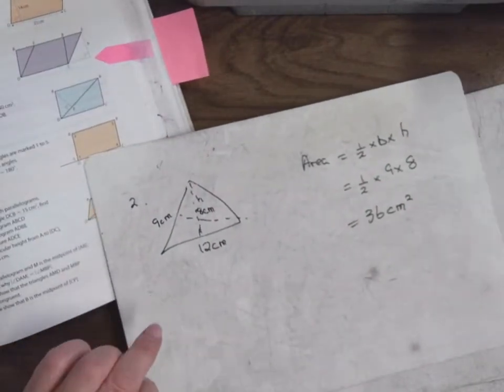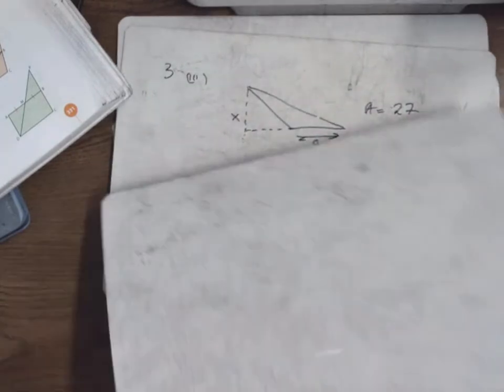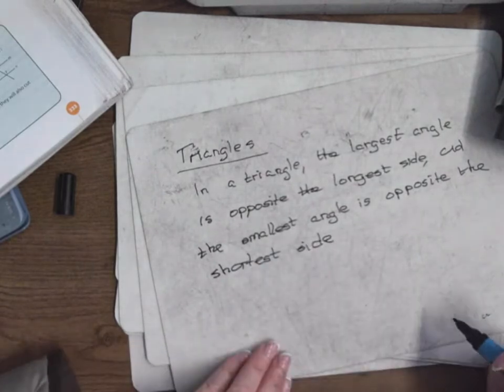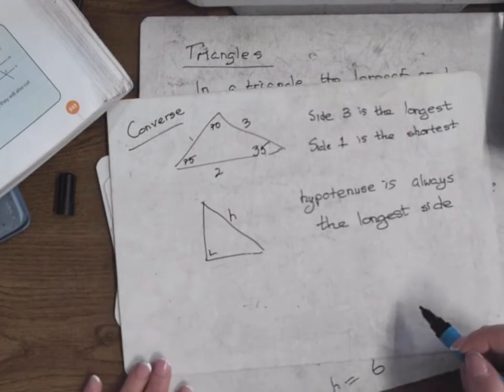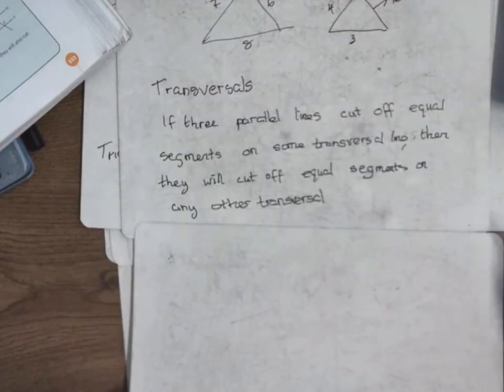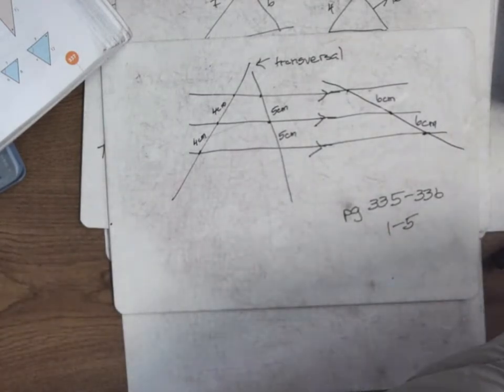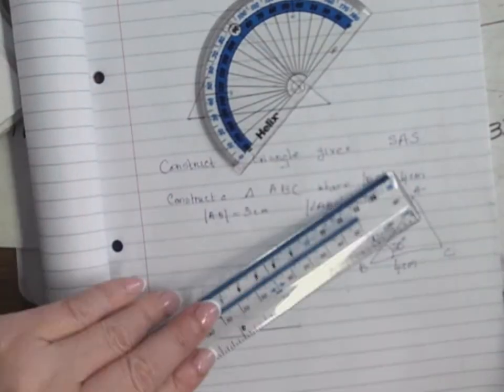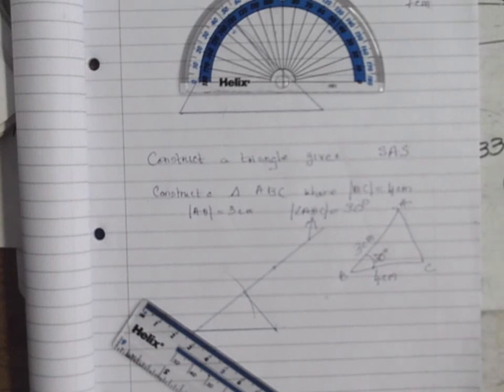MATHS 6 1901 0001